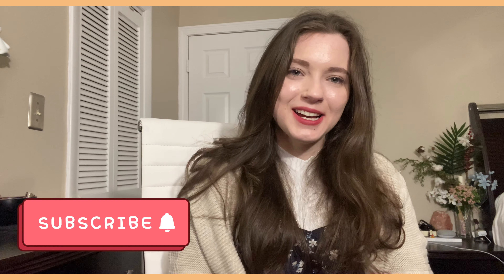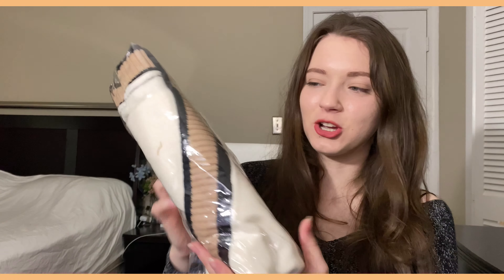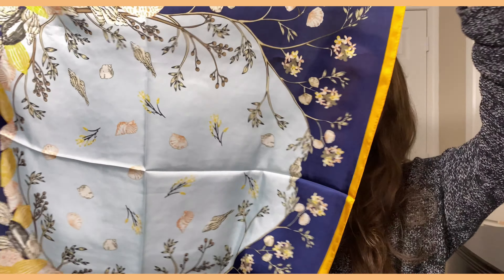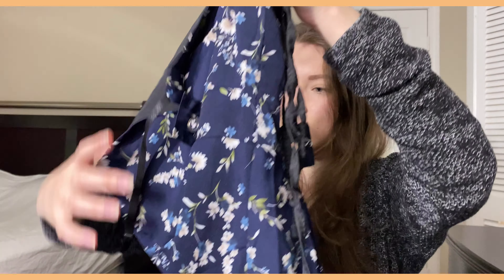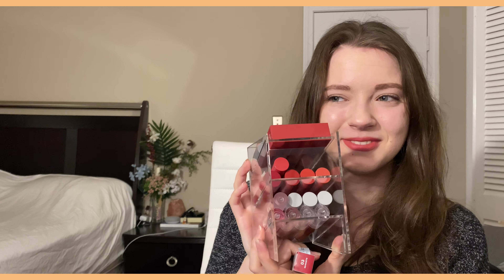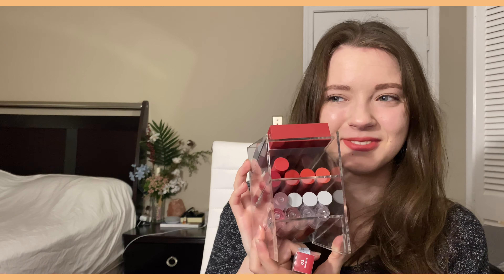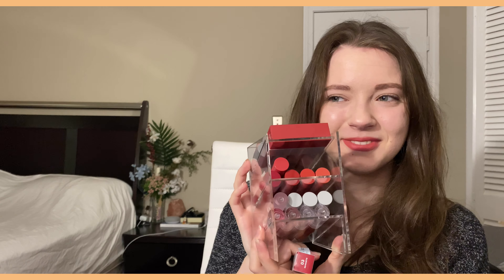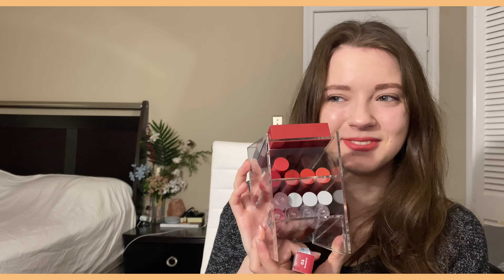K-Drama Inspired By TRY-ON HAUL From Yesstyle | Crash Landing On You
I want to say a big thank you to Yesstyle for sending me these pieces to recreate Yoon Se Ri's look from Crash Landing on You! This is one of my favorite K-dramas so this was an amazing experience to have.

If you have enjoyed any of the items seen in the video the links to them are provided below to make your search process easier.